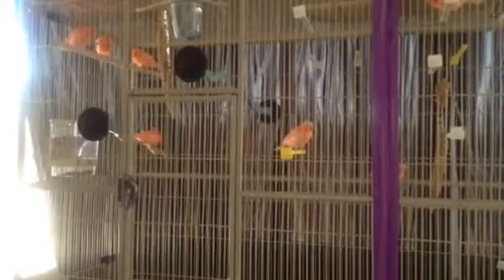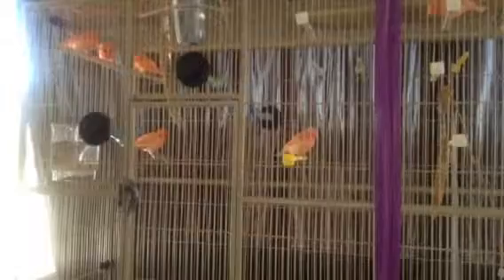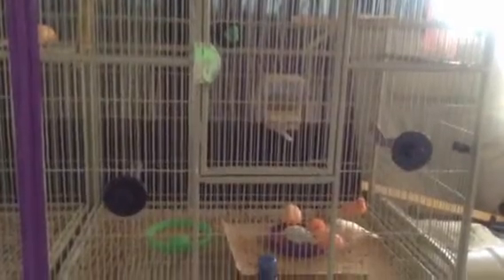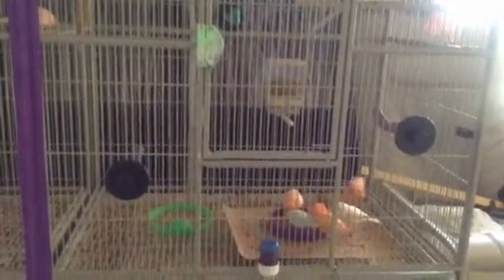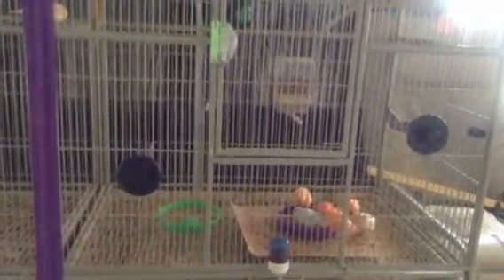New chicks coloring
All the new chicks feathering and coloring out just fine.